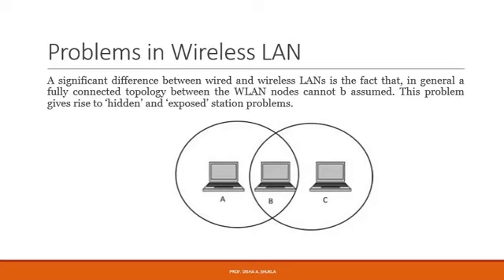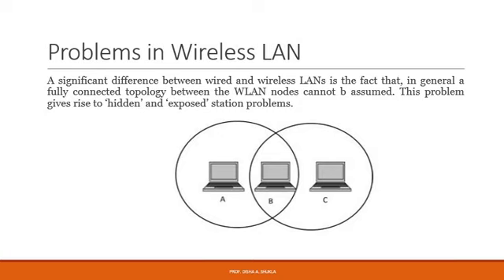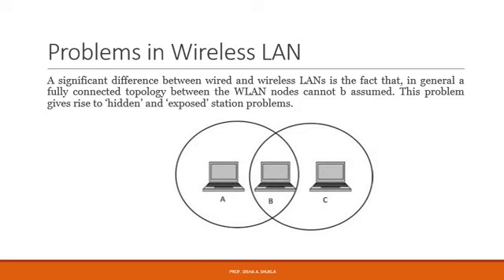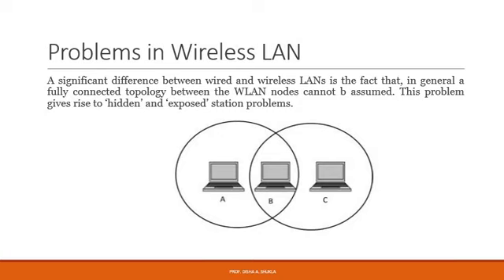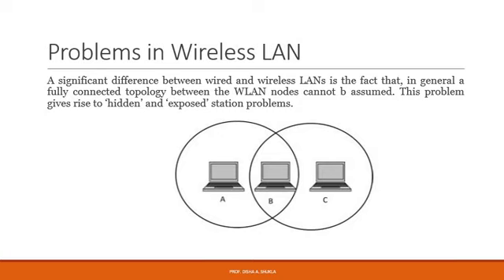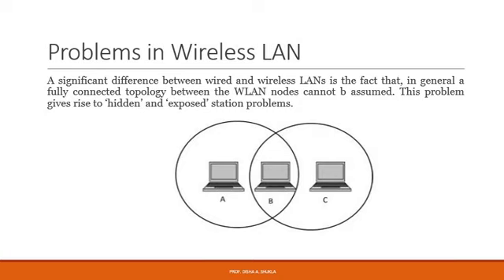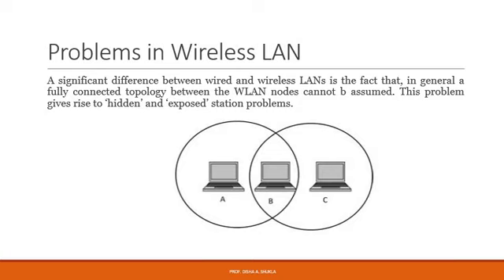Hidden terminal exposed terminal problem